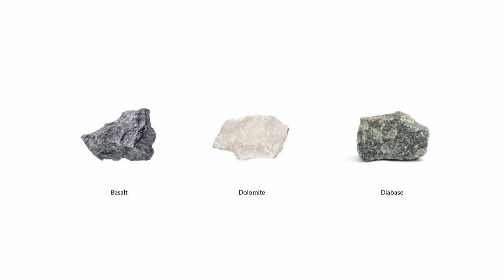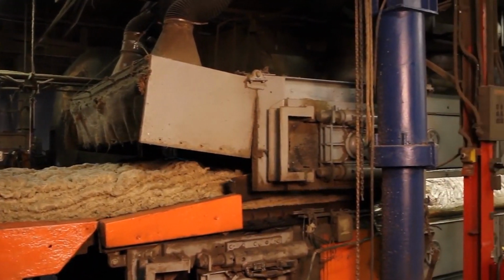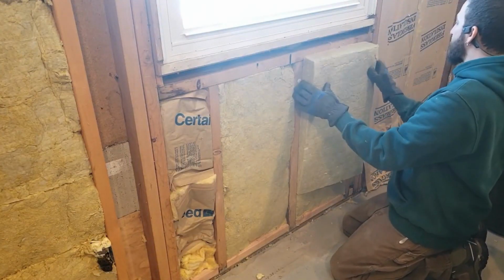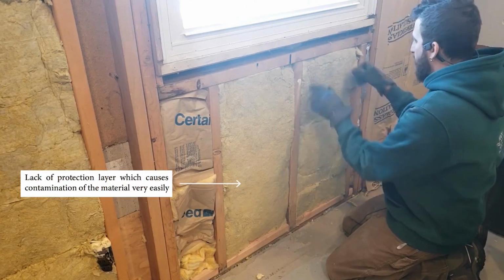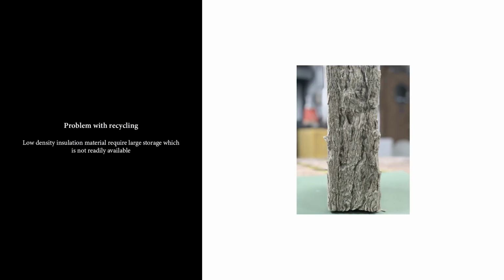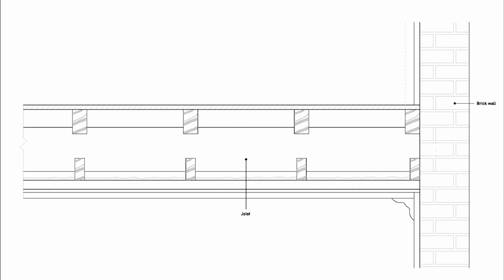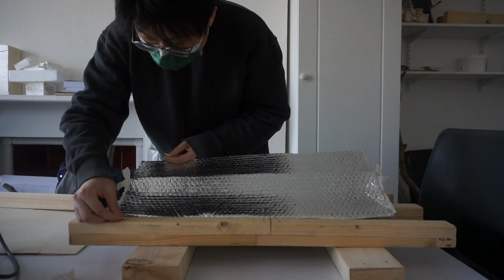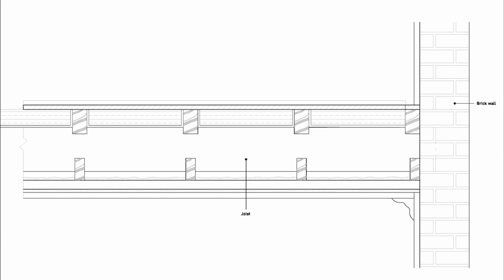21_22_ETS4_MAT_Huang_Yi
Der Lauf Der Dinge: Rockwool Insulation

01 Introduction
02 Research topic
03 Installation guidance for Georgian Houses